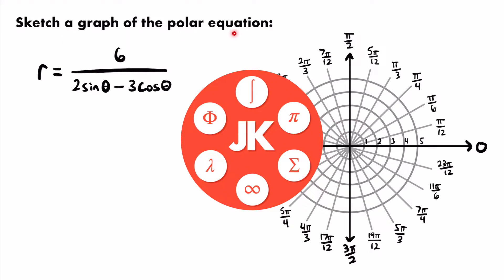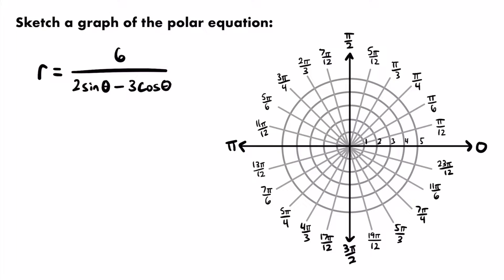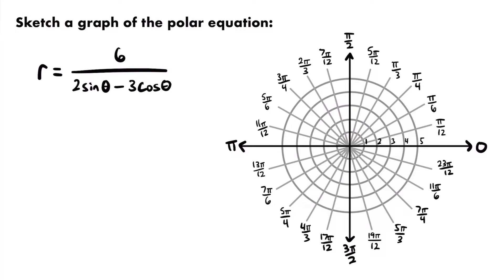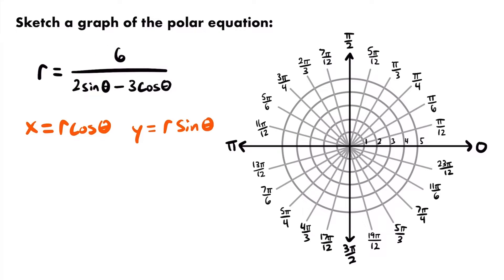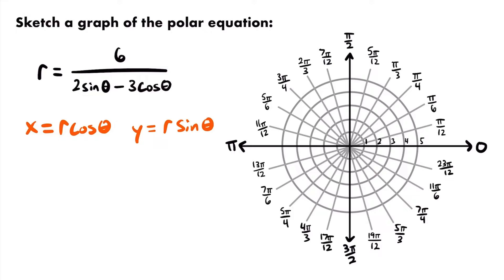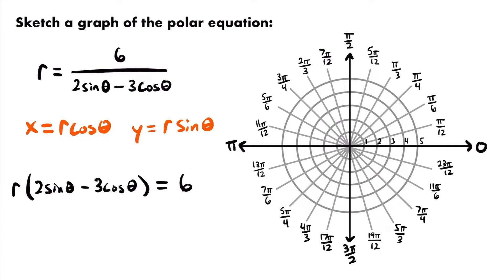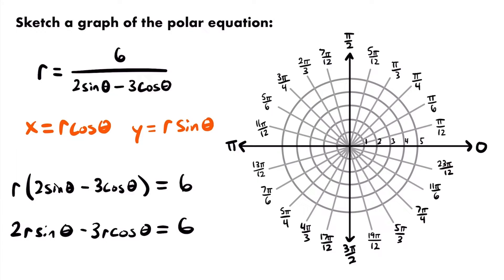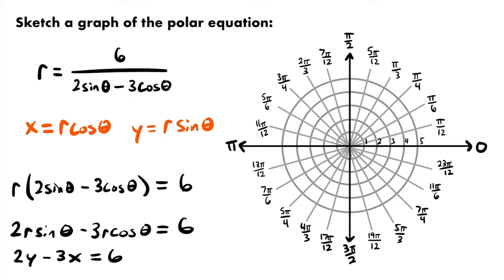Graphing the Polar Equation r=6/(2sinθ-3cosθ) | JK Math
In this video we look at how to graph a tricky polar equation. In particular, we look at how to graph r=6/(2sinθ-3cosθ) by first converting it to a rectangular equation.

Video Chapters:
0:00 Discussing Strategy
1:04 Converting to a Rectangular Equation
3:43 Interpreting the Rectangular Equation
5:55 Plotting Points & Graphing